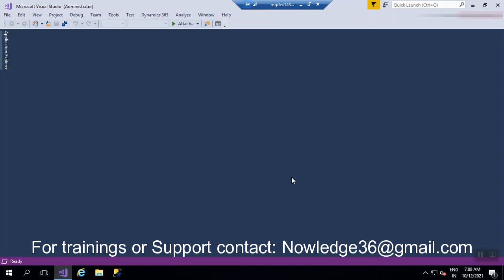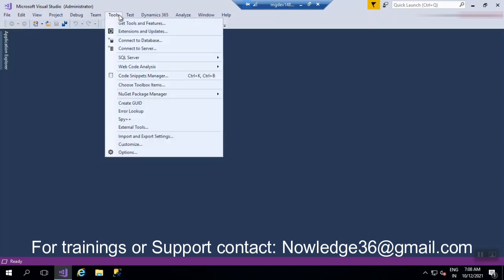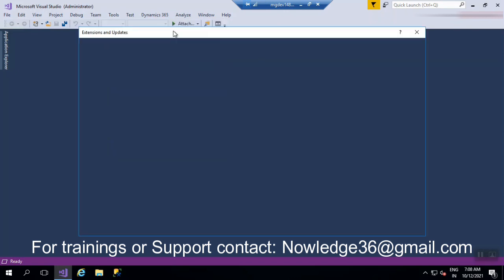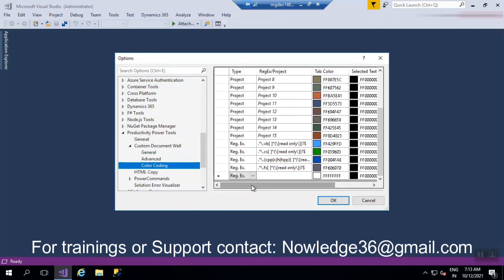Colored Tabs in Visual Studio | Microsoft dynamics 365 for Finance & Operations | Nowledge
In this video you will able to see how color tabs are added in visual studio.